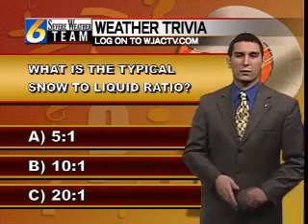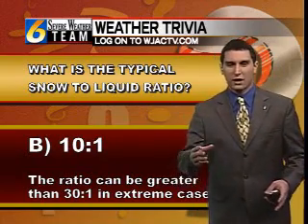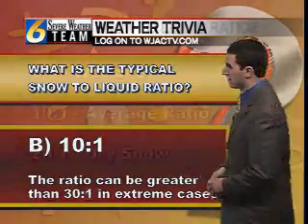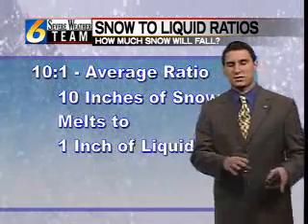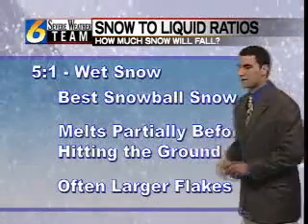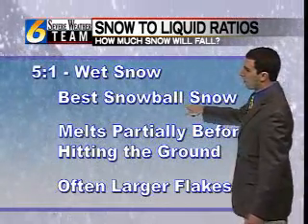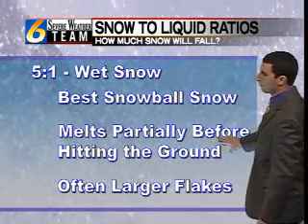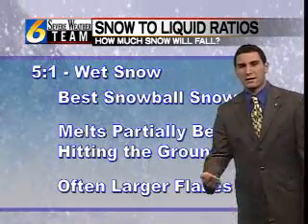Snow to Liquid Ratios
Meteorologist Tim Tender discusses the snow to liquid ratios and how they impact snowball making.